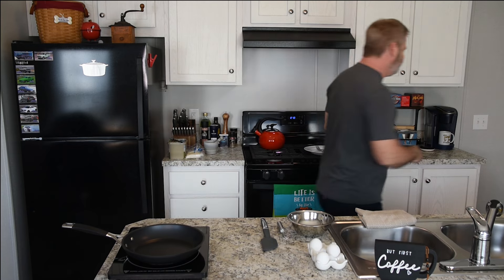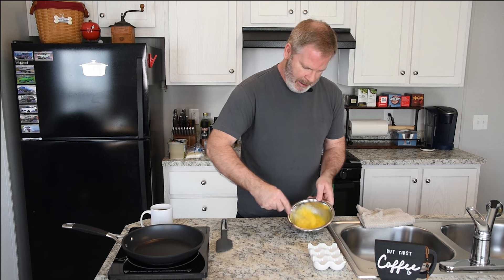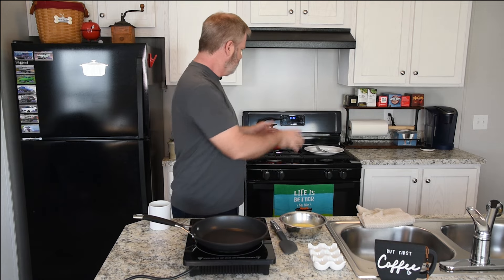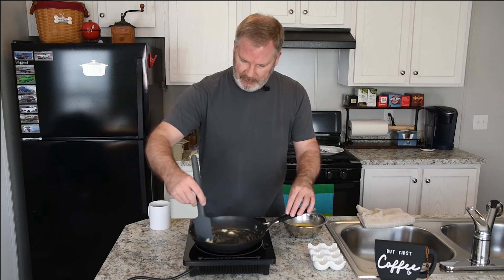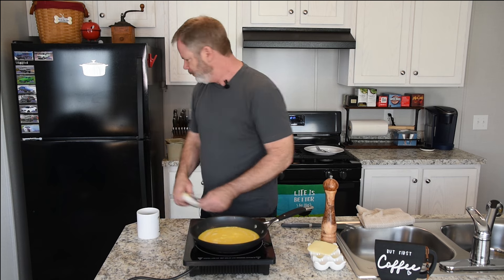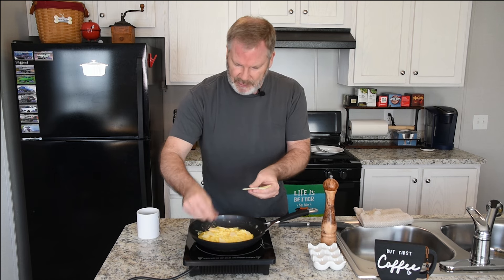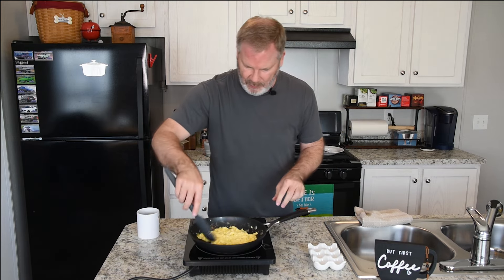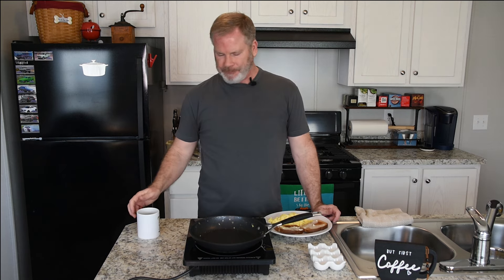How To Make Scrambled Eggs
How To Make Scrambled Eggs @CookitSimplewithEric. In this video I will show you how to make scrambled eggs the way I do. I love breakfast and eat scrambled eggs and toast about 3-4 times a week. It only takes about 10-15 minutes to make and is very low cost. This breakfast is great single cooking or family cooking. Cook It simple with Eric